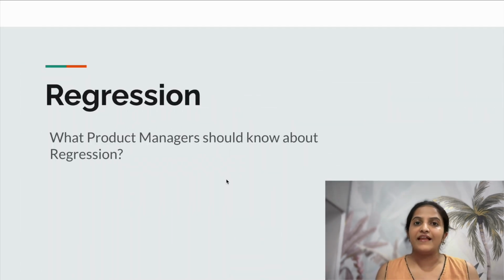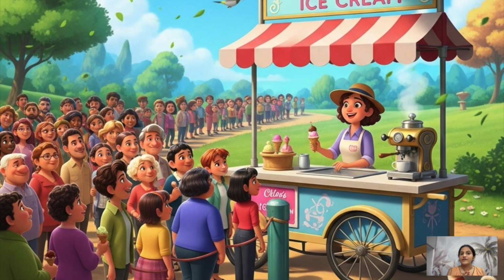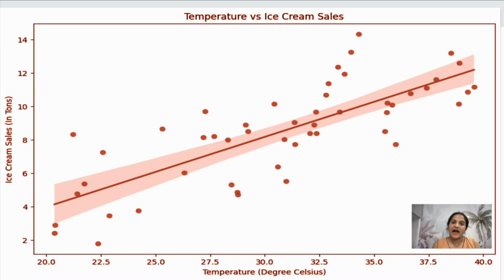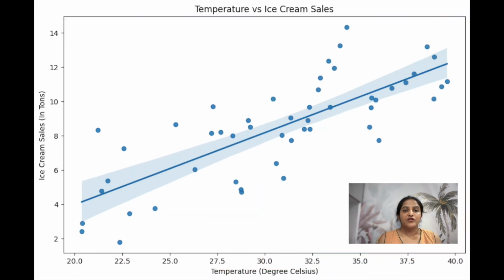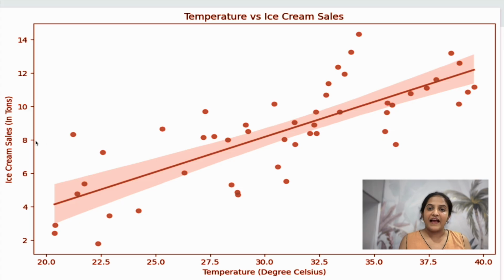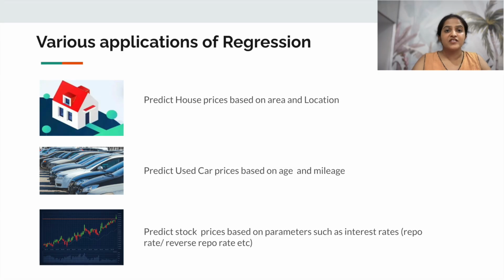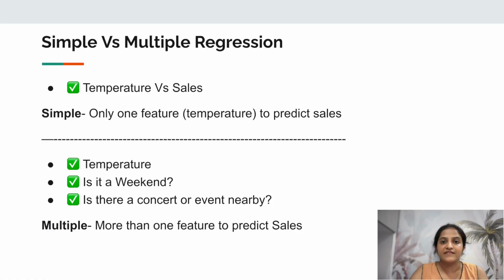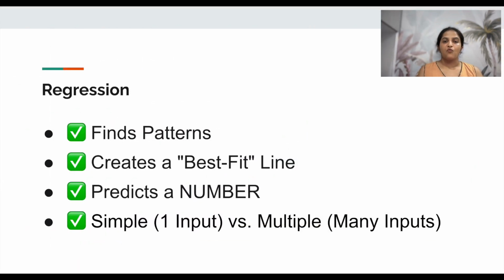Regression in Machine Learning – Explained Simply for Product Managers & Non-technical Stakeholders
In this video, I break down the concept of Regression in Machine Learning in simple, intuitive terms — no complex math, just clear explanations.

Whether you're a Product Manager, business leader, or someone who works with data and engineering teams, this video helps you understand how regression models predict outcomes like stock prices, revenue, or user engagement.

🎯 Ideal for:

Explaining ML to non-technical stakeholders

PMs who want to build data intuition

Cross-functional teams in AI-driven products

If your role involves making decisions on AI/ML initiatives, this is a must-watch!